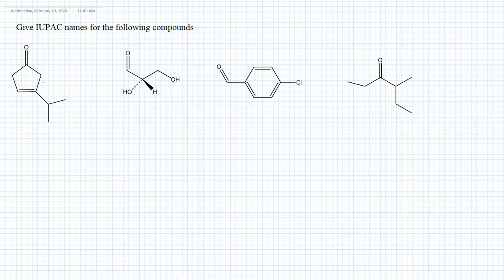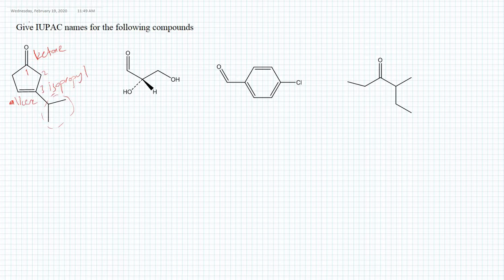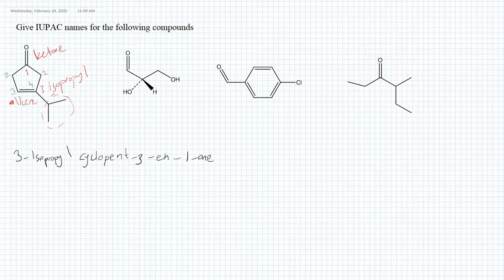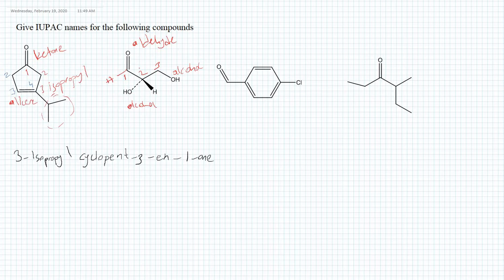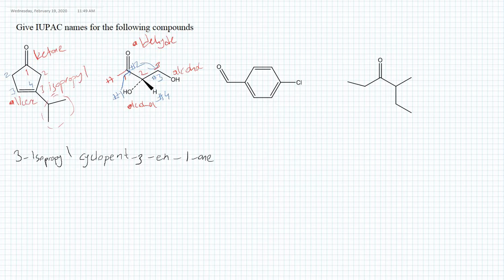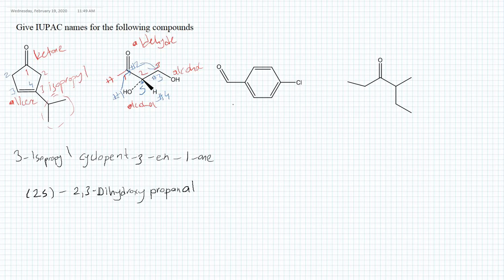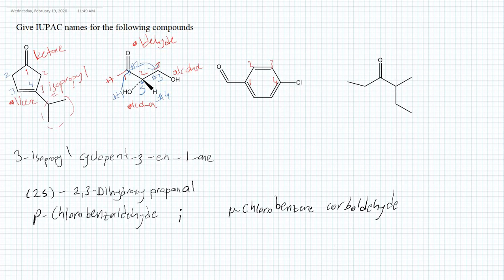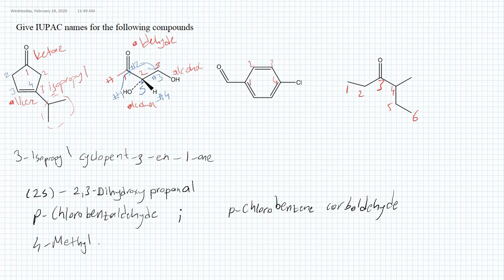Naming of Aldehydes and Ketones